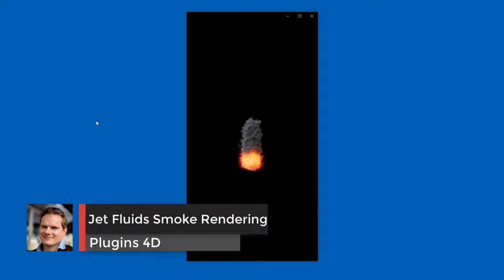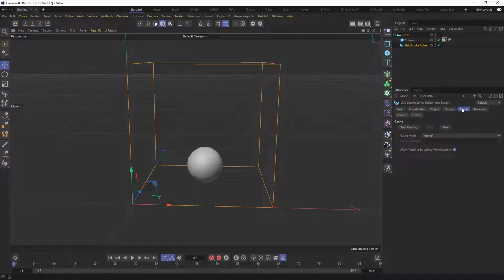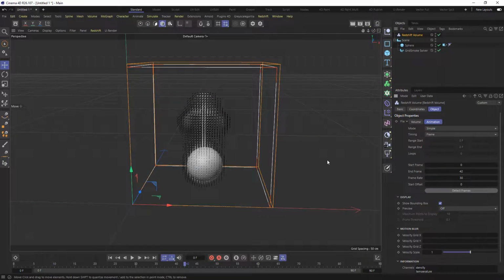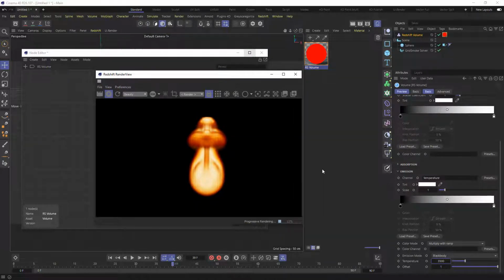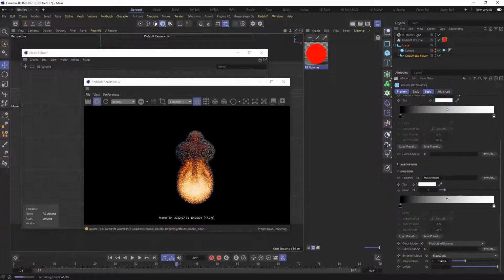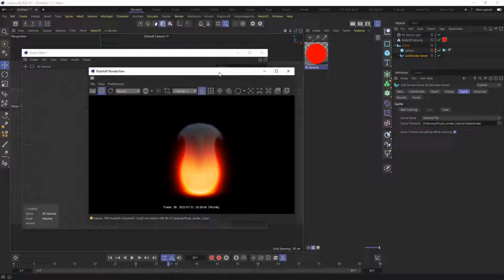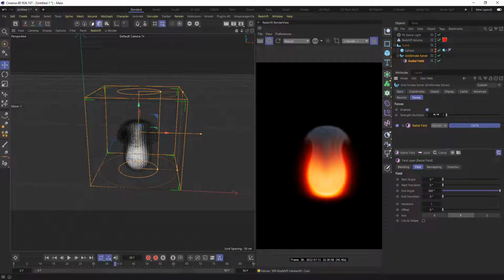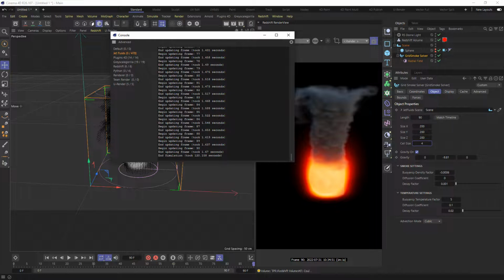Jet Fluids 0.25: Radial smoke tutorial